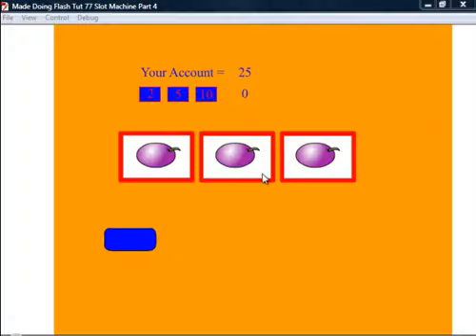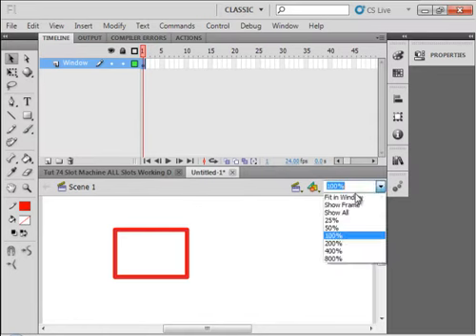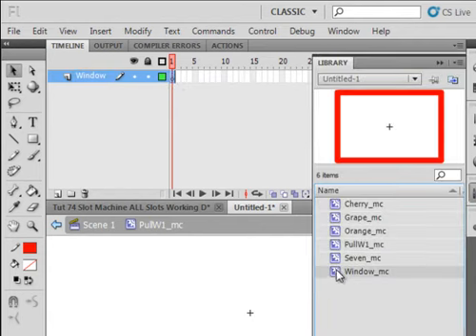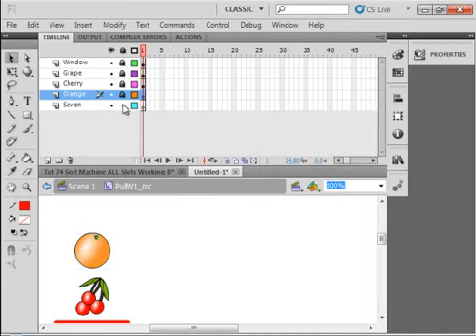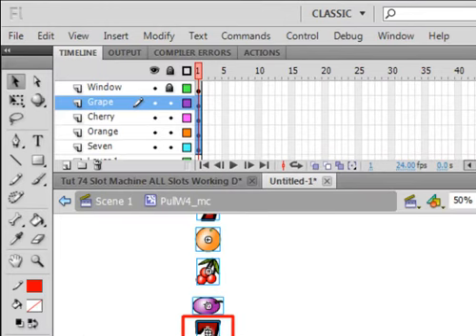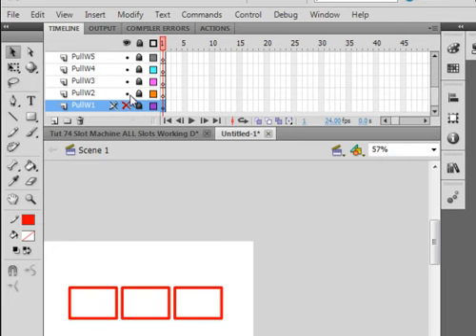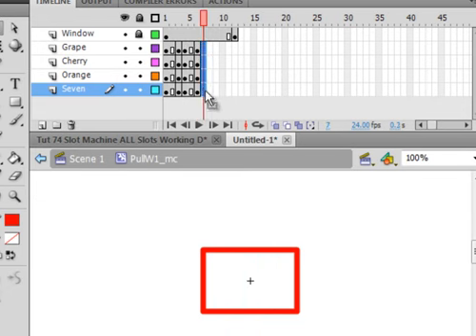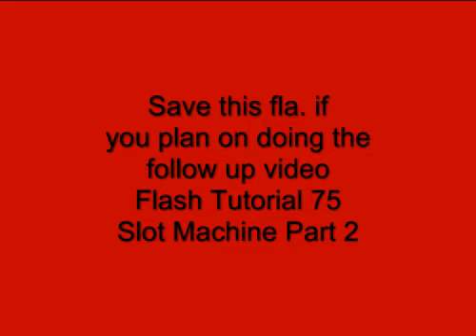Flash Tutorial 74 Slot Machine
Make a working random slot machine. This video is the first of four. In this video you will be shown how to make the individual tumblers and make them roll. When all four tutorials are completed you will be able to place bets and if you reach a certain amount you will be declared the winner. Lose all your credits and you will be declared the loser.